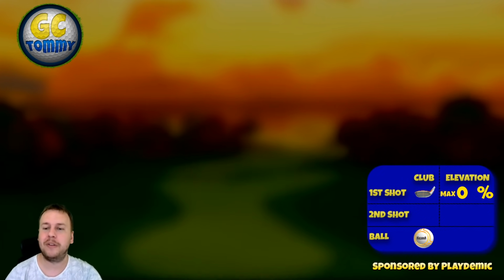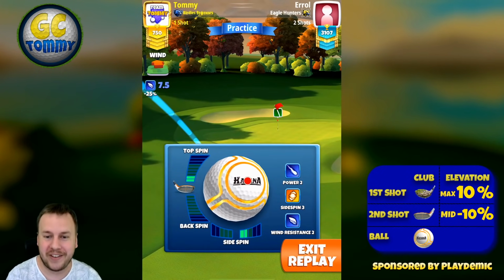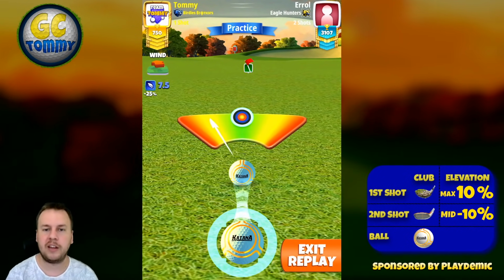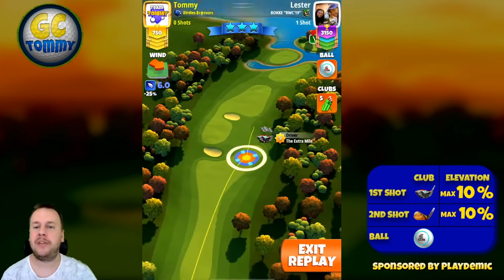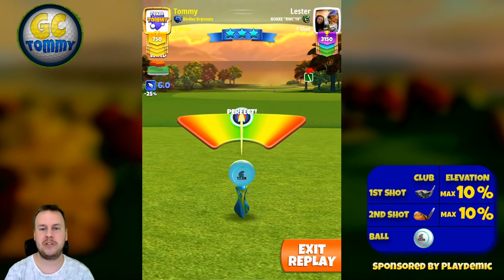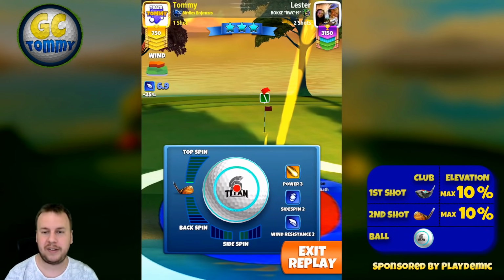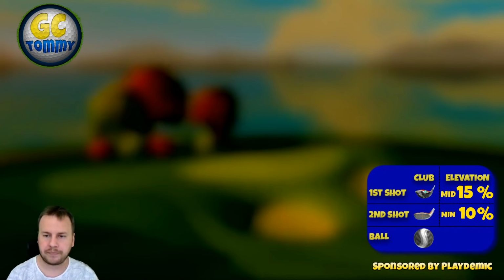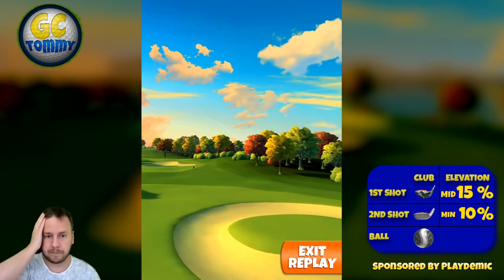Golf Clash, Playthrough, Hole 1-9 - PRO *Tournament Wind*, Get Set Go Tournament!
Hole 1: 0:57
Hole 2: 3:23
Hole 3: 4:50
Hole 4: 7:23
Hole 5: 8:37
Hole 6: 11:07
Hole 7: 13:20
Hole 8: 14:38
Hole 9: 16:49

This is the playthrough for Pro division with the tournament wind. Playing from 2nd tee for the Get Set Go Tournament.